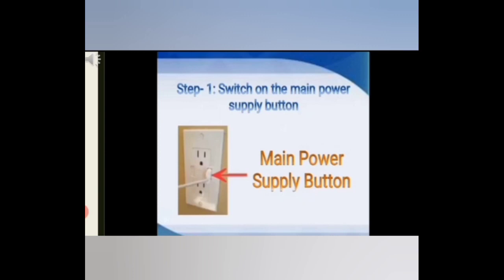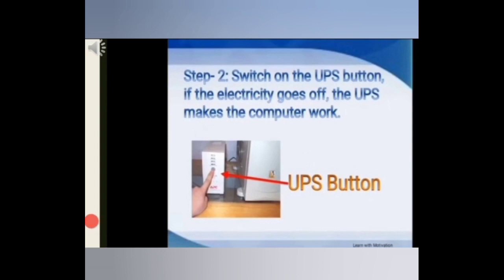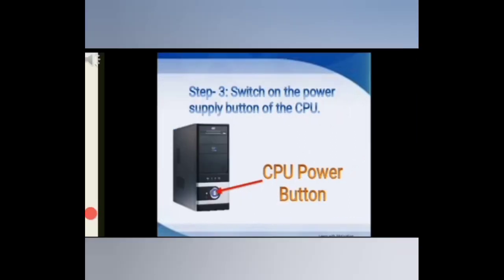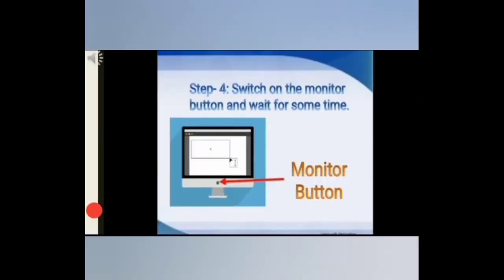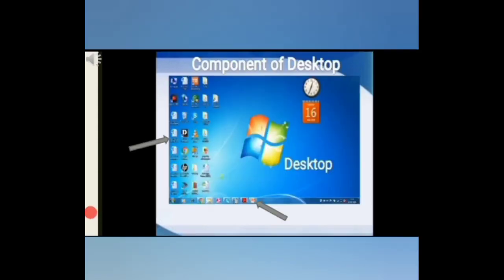How to start and shut down a Computer|How to operate Computer|How to operate Computer for beginners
Hello everyone
Welcome to Parentpedia.
How to start and shut down a Computer|

In this video i will show you that how to start and shutdown a computer.This video is helpful for you to operate computer.

About ParentPedia
It is a channel for parents and guardians especially for mothers to make motherhood a little easier and enjoyable too.Ad a preschool principal and a mother of two kids,I thought of sharing my knowledge and experience with you .So please encourage me to make more and more helpful videos by subscribing to my channel and liking the videos .New video is out every two days gap.It means and matter a lot...
Thanks.